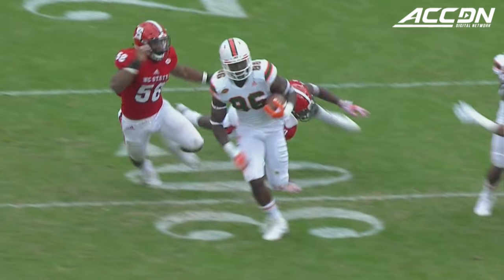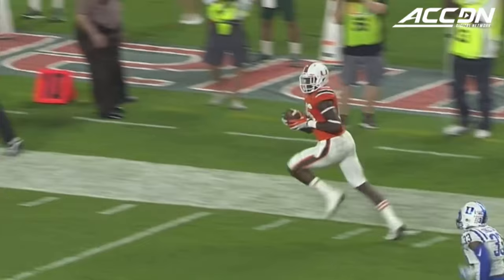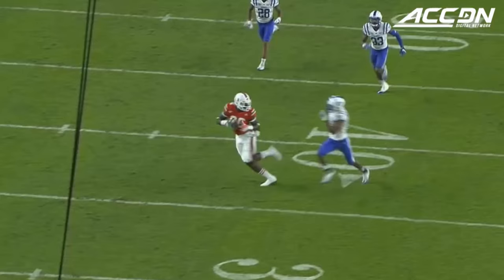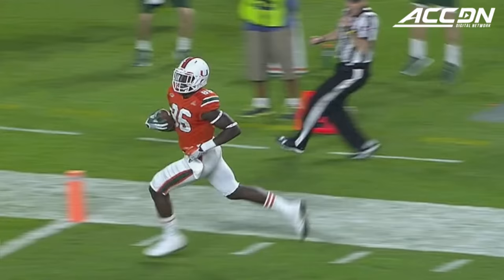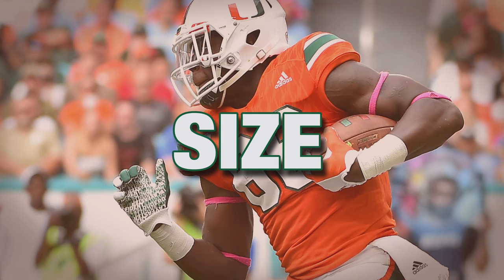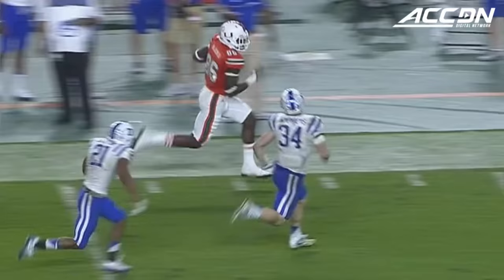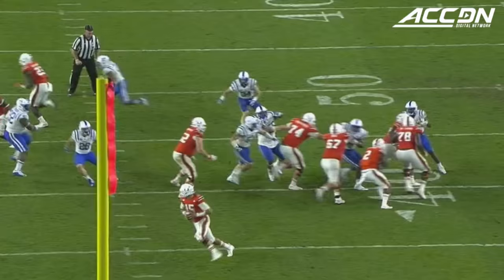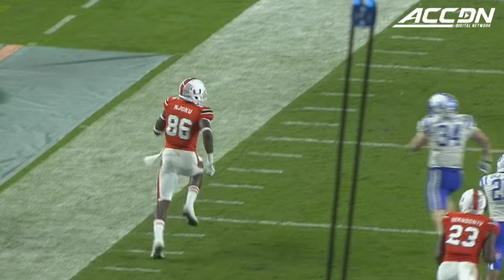David Njoku Official Highlights | Miami Tight End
David Njoku is as impressive of a tight end college football has to offer, and also as big of a matchup nightmare as you can find. His combination of size, speed and athleticism helped him have a fantastic 2016 campaign with almost 700 yards receiving and 8 touchdowns. Check out the freakish Miami tight end right here!